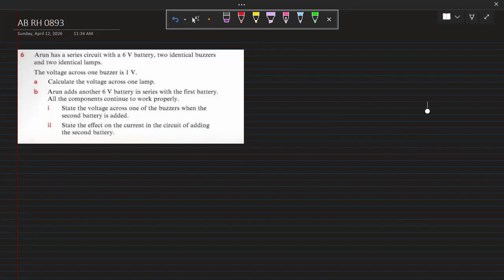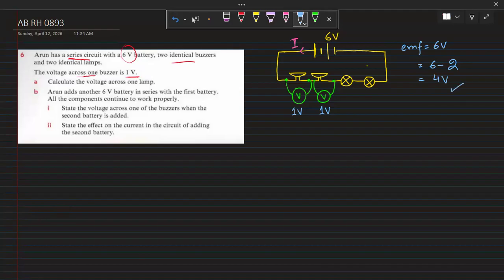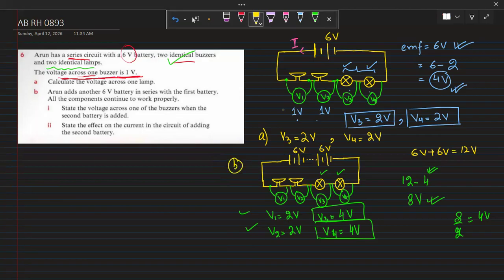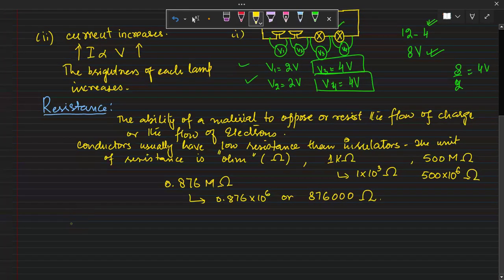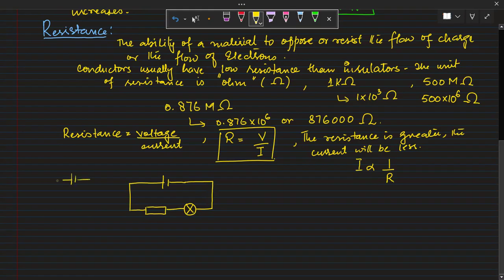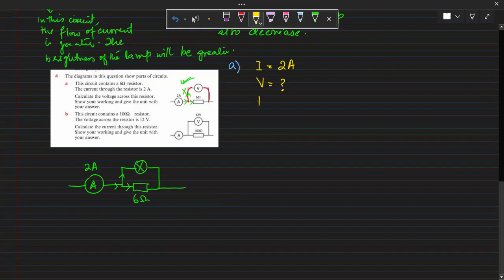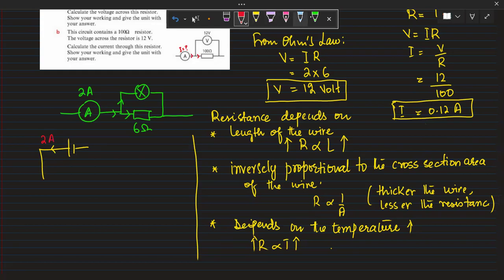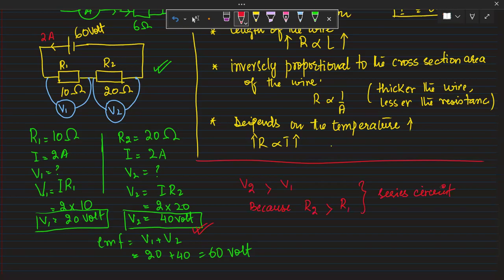Calculation of calculation of current, voltage and resistance with Sir Tauqeer Asif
This video, presented by Sir Tauqeer Asif, provides a comprehensive guide to understanding voltage drop, current, and resistance in series circuits.

### Key Concepts Covered:

Voltage Distribution in Series Circuits (0:40 - 9:00):
  The video explains how voltage from a power source (like a battery) is shared among components connected in series. It demonstrates that identical components divide the total voltage equally. For example, when using a 6V battery with two identical buzzers and two identical lamps, the voltage drop is distributed based on the resistance characteristics of the components (0:47-5:00). When a second 6V battery is added in series, the total EMF increases to 12V, resulting in a proportional increase in the voltage across each component (6:00-9:00).

Understanding Resistance (10:25 - 13:40):
  Resistance is defined as a material's opposition to the flow of charge (electrons). The video highlights that conductors generally have lower resistance than insulators. The relationship between these variables is established using Ohm's Law (R = V / I).

Factors Affecting Resistance (24:45 - 26:55):
  Resistance is influenced by three primary factors:
Length of the wire: Directly proportional (longer wire = higher resistance).
Cross-sectional area: Inversely proportional (thicker wire = lower resistance).
Temperature: Higher temperatures increase resistance because increased atomic vibrations impede electron movement.

Calculations & Ohm's Law (20:25 - 30:00):
  The video provides practical examples of calculating unknown variables using the formula V = IR. It emphasizes that in a series circuit, the current remains constant throughout the loop, while the total voltage is the sum of the individual voltage drops across each resistor (29:05-30:00).

Relationship Between Resistance and Voltage Drop (30:50 - 31:45):
  The video concludes by demonstrating that in a series circuit, a resistor with higher resistance will experience a larger voltage drop compared to a resistor with lower resistance when the same current flows through both.